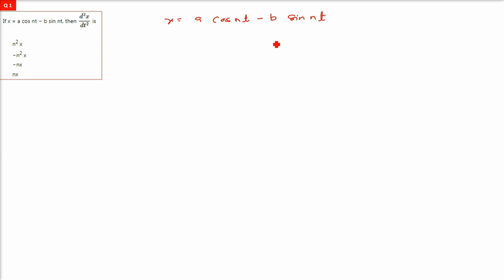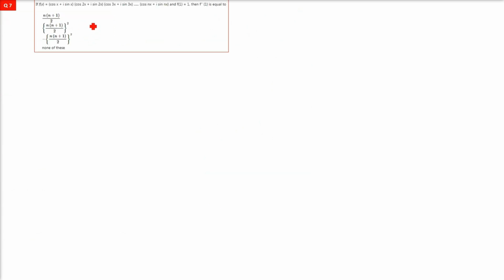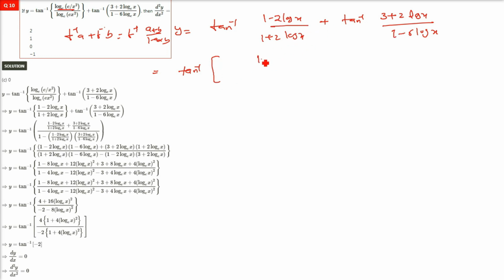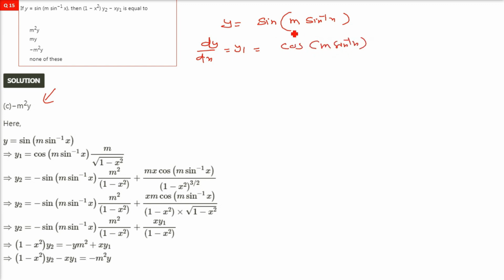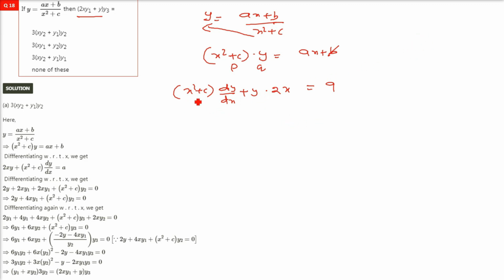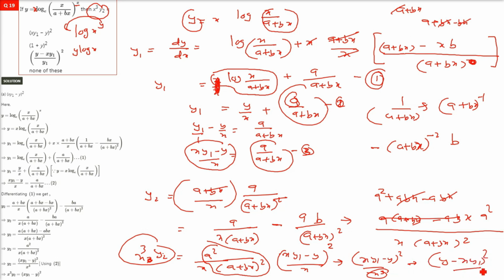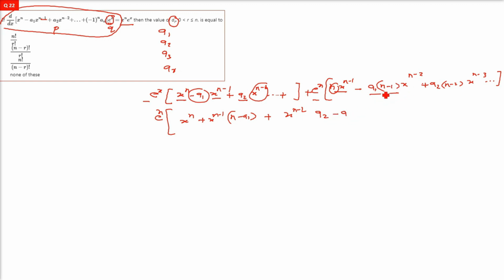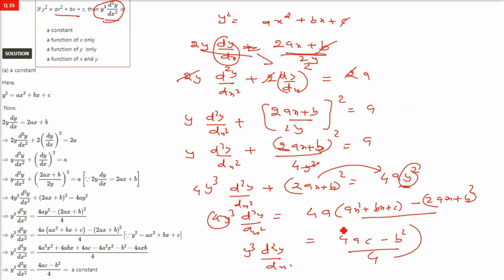RD SHARMA SOLUTIONS CLASS 12 Chapter 12 Higher Order Derivatives MCQ FULL